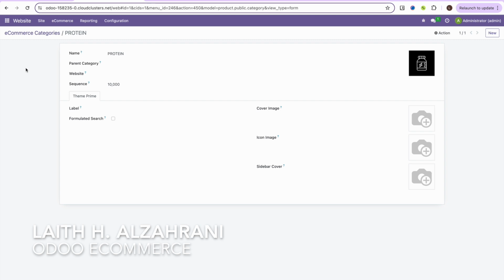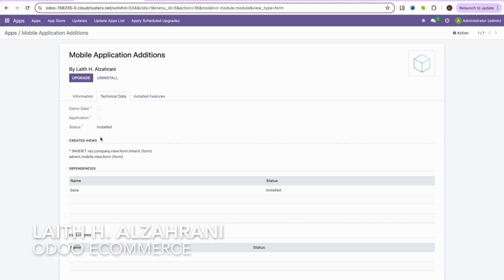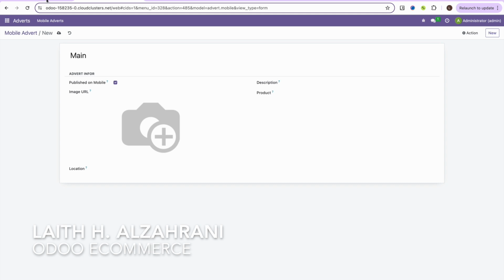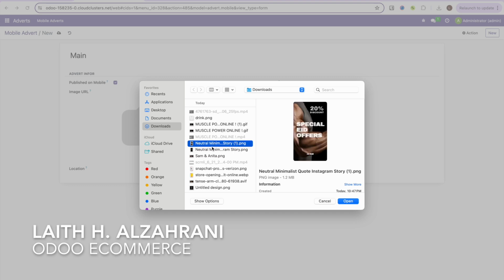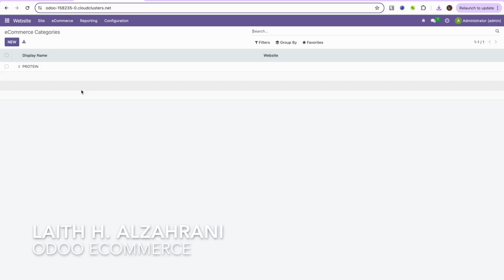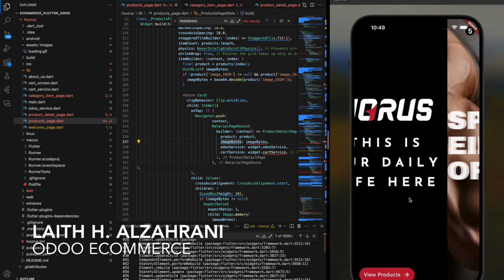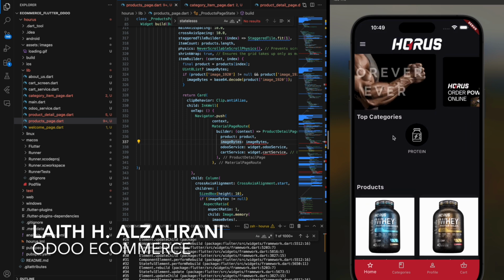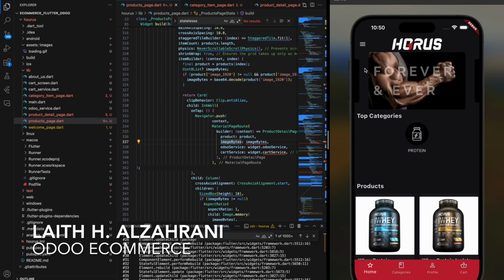Flutter Odoo Integration: Building an eCommerce App with RPC | Odoo Tutorial (Episode 1)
In this episode of our Odoo tutorial series, learn how to integrate Flutter with Odoo using RPC to develop a powerful eCommerce application. Whether you're using Odoo 14, Odoo 15, or any version in between, we cover the essentials to leverage Odoo's robust features seamlessly in your Flutter projects. Follow along as we demonstrate step-by-step integration and implementation strategies, unlocking the full potential of Odoo RPC for your eCommerce solutions.